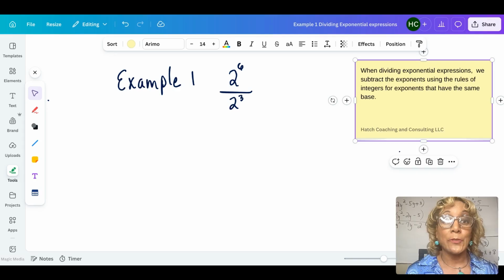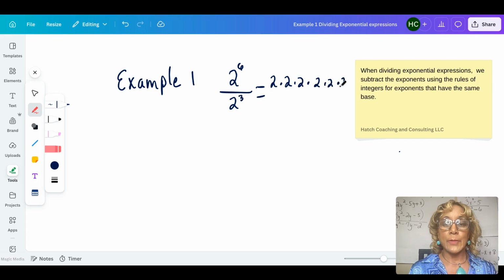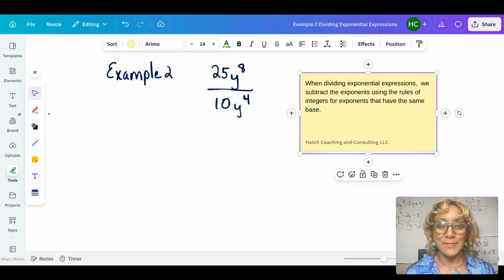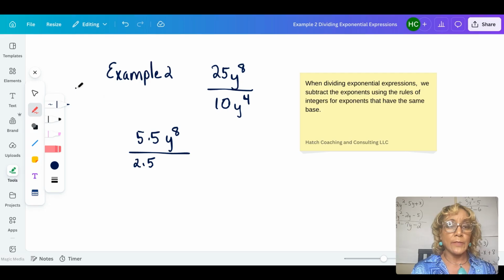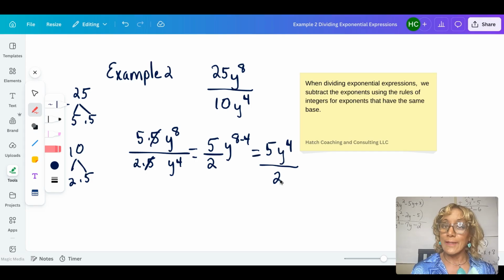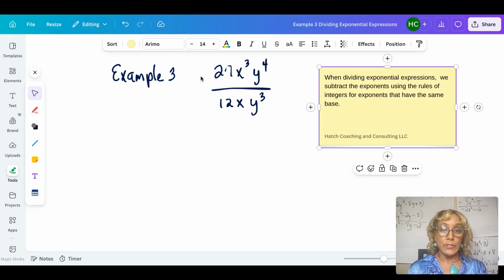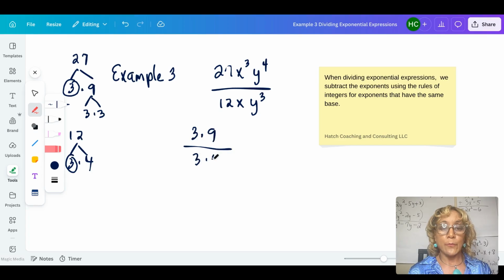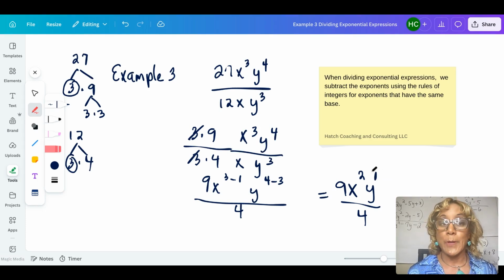Wyzant Tutor Spotlight: Linda H., 06/01/2026 08:28:48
Meet Wyzant tutor Linda H.
Praxis | GED | Statistics | ACT | District Educator 30+ Yrs